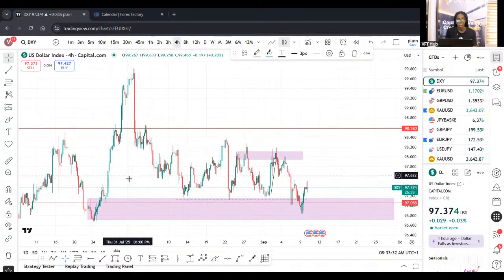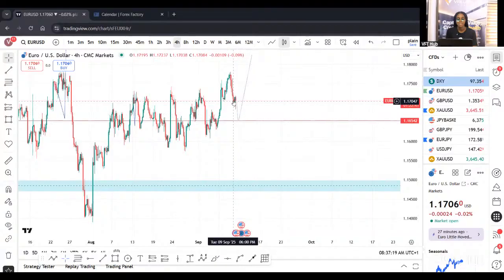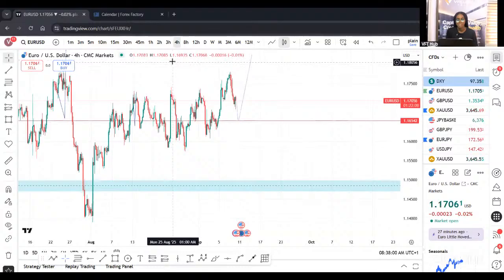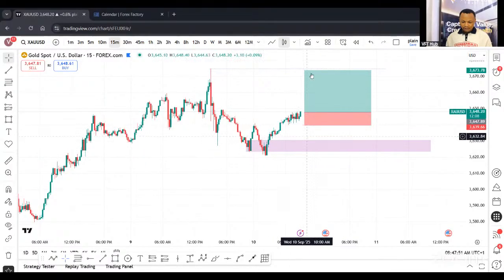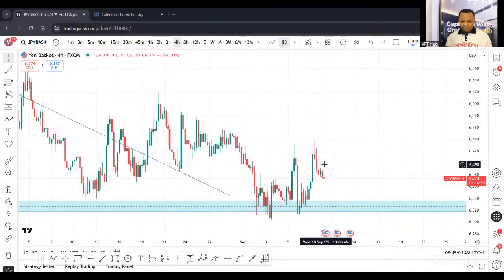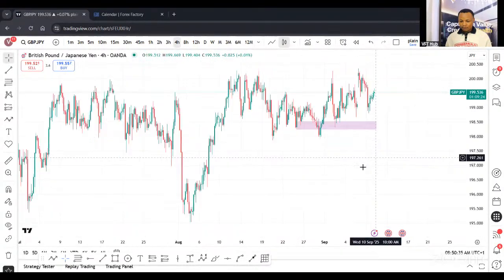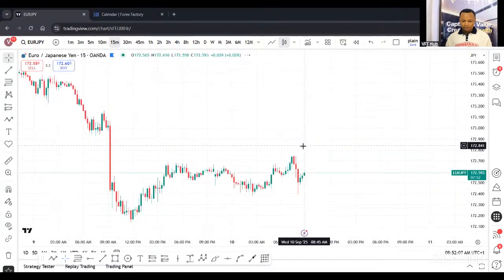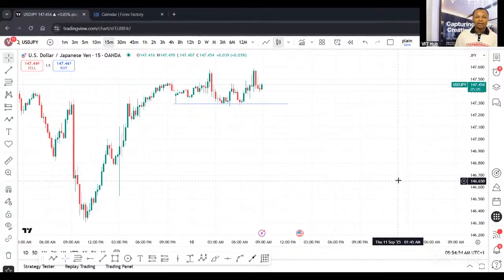Midweek Forex Analysis: DXY, GBP/USD, EUR/USD, Gold & Yen Basket | Market Colour LIVE 10 Sept 2025